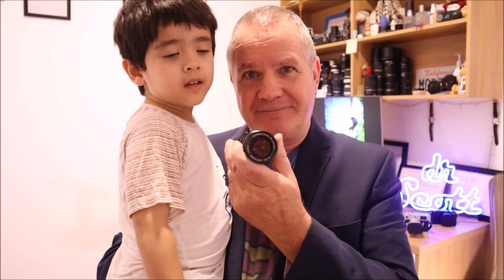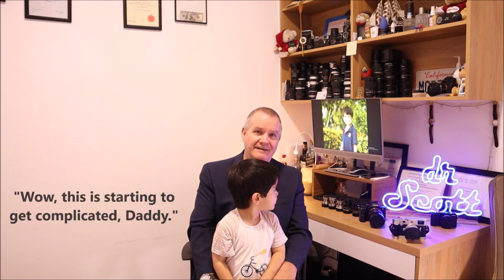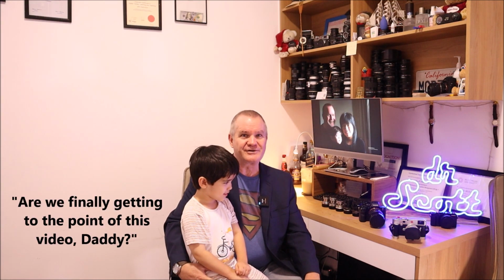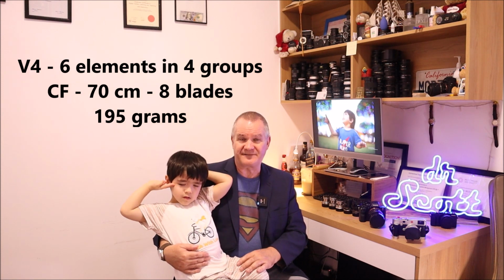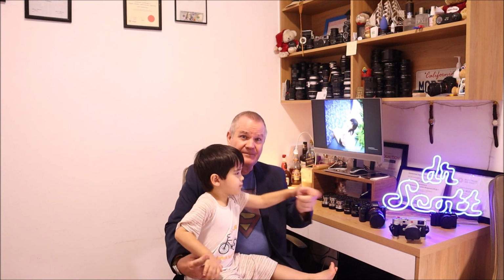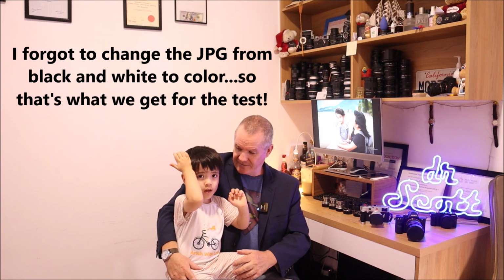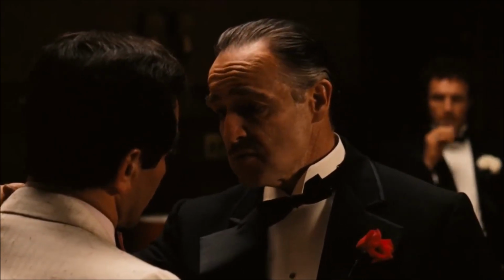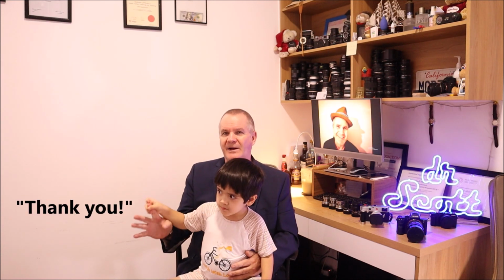Leica Summicron 50mm v3 - v4...Good Enough?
If you're in the market for user-friendly photo-editing software that's a great alternative to Lightroom/Photoshop...I use Luminar products to edit my own photos...it's perfect for new photographers. Once you own it, you OWN it for life!